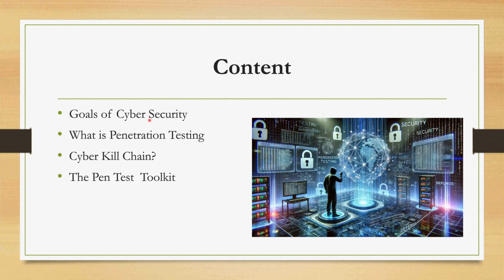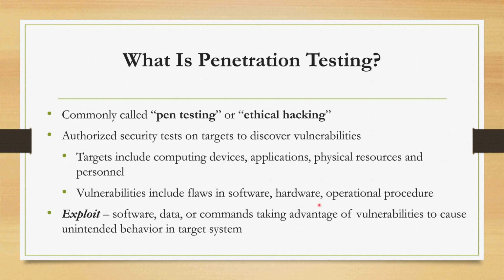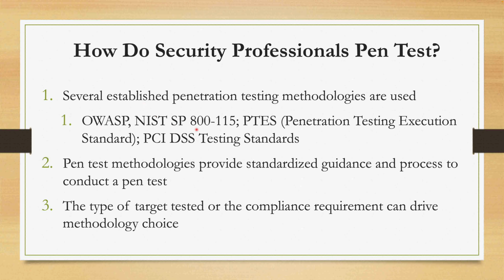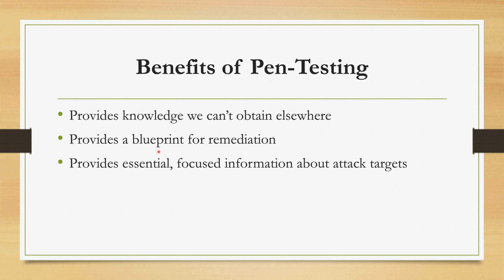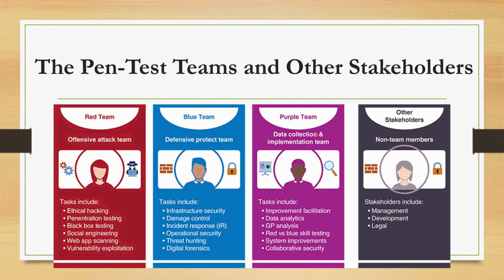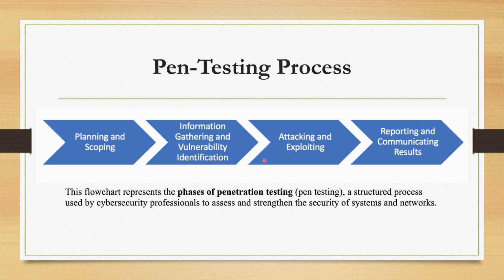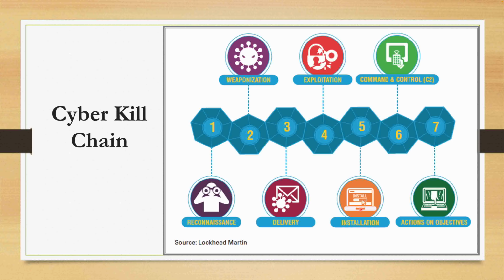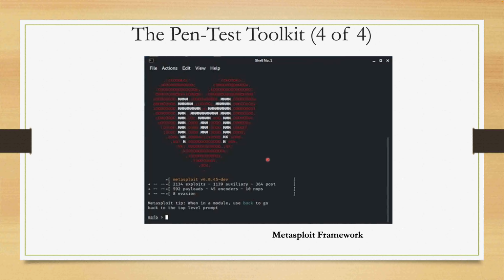CompTIA PenTesting+: Introduction to Penetration Testing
Ready to elevate your understanding of ethical hacking and penetration testing? This video breaks down everything you need to know! Explore:

🔑 The Goals of Cybersecurity and why they're crucial for every organization.
🕵️‍♂️ What is Pen Testing? Discover how ethical hackers think like attackers to secure systems.
🧰 The Ultimate Pen Test Toolkit – featuring tools like Nmap, OWASP ZAP, Metasploit, and more!
🌐 The Cyber Kill Chain vs. Pen Testing – find out the differences and how they work together.
📅 When and why security pros conduct pen tests, from major system changes to compliance requirements.
Whether you're a seasoned IT professional or just curious about the hacker mindset, this video is packed with actionable insights, methodologies (like OWASP and NIST SP 800-115), and real-world examples. 🌍

💡 Don’t miss this chance to stay ahead in cybersecurity! 🔒